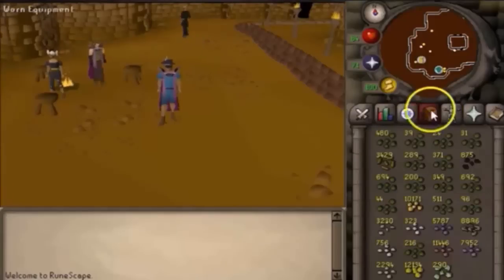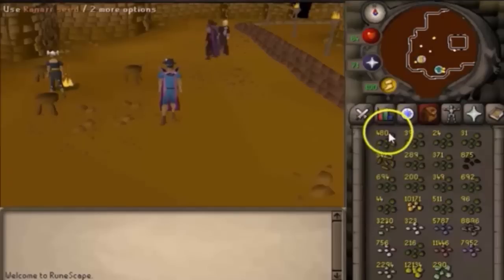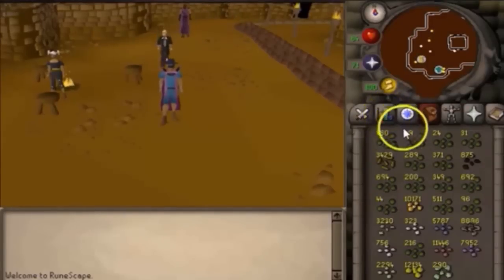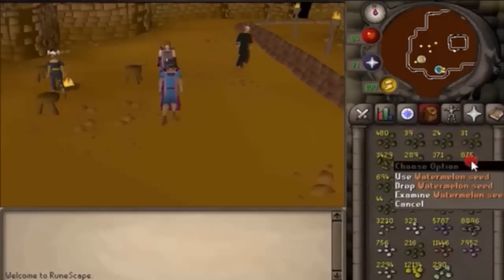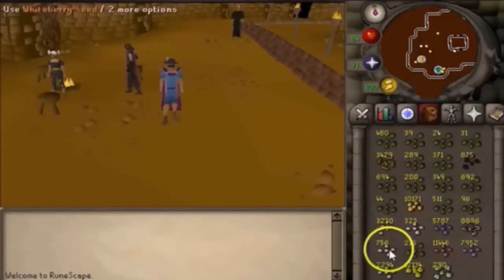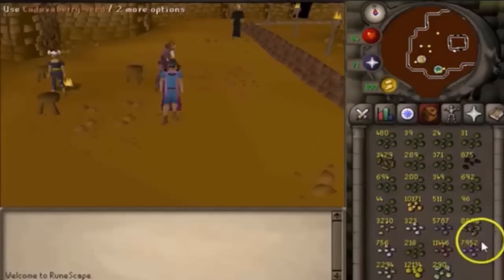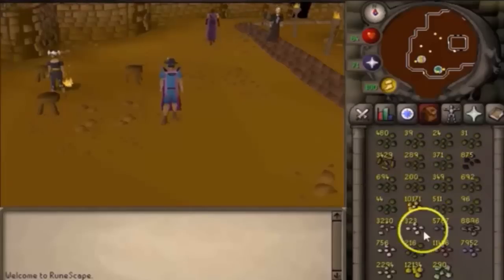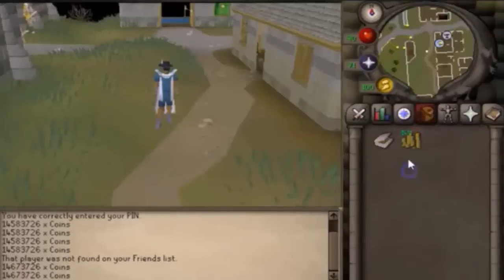Loot From 38-99 Thieving on Master Farmer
So i manage to come across one of my old loot videos and i decided to reupload it on this channel because i think you guys would be interested to see this.